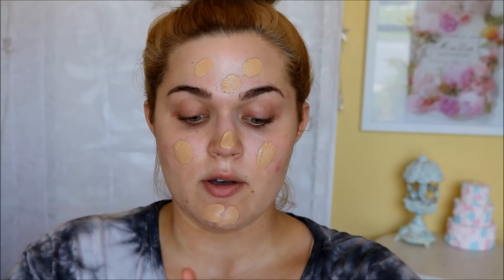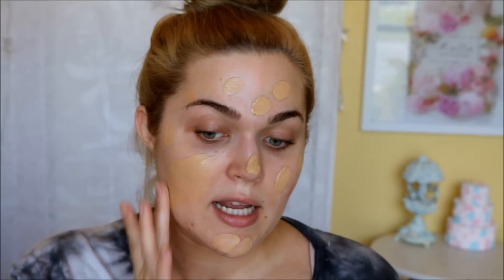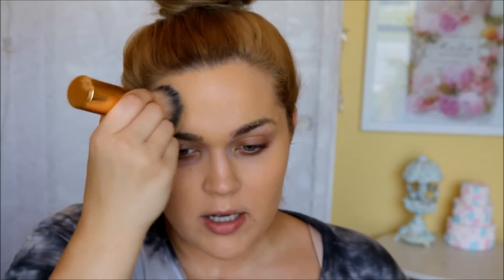QUICK & Sweatproof Foundation Routine | 5 Minute Makeup!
HI BABIEEESSS hope you're doing great today! A lot of people have asked for an updated foundation routine, so I thought I would bring you an updated one for summer. This is a sweat resistant routine I use when I want a full coverage and super fast face! ILYSM!

NUME has the best curling wands, they’re all I use!
Shop my favorite flash sale website! Brands like Lorac, Wildfox, Rebecca Minkoff & More for insanely discounted prices.